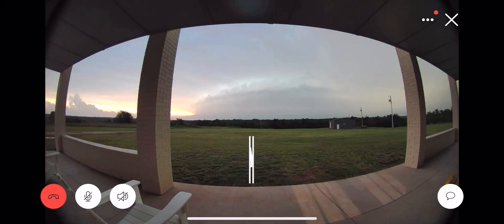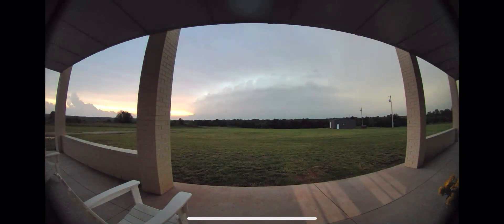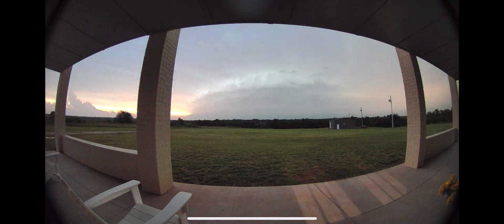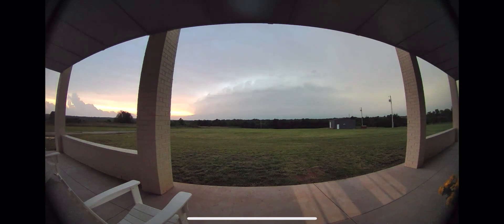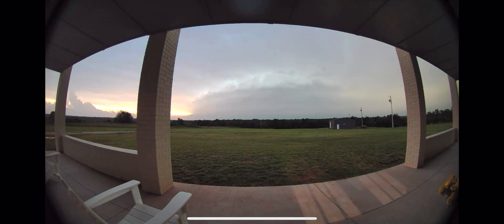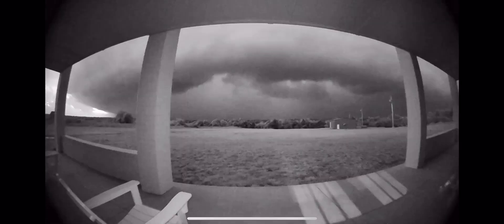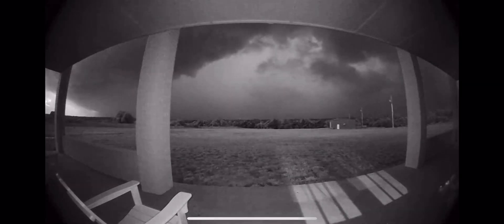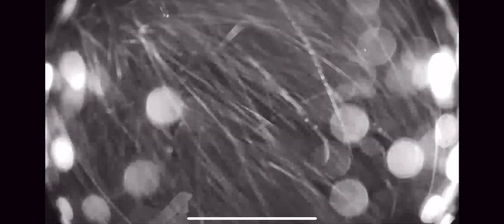Perry, OK Storm 05.06.2024